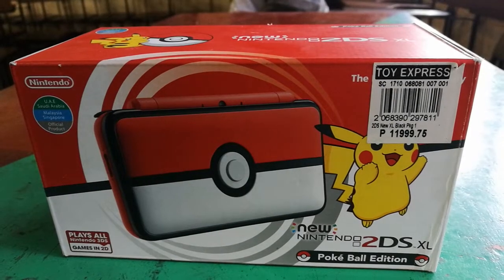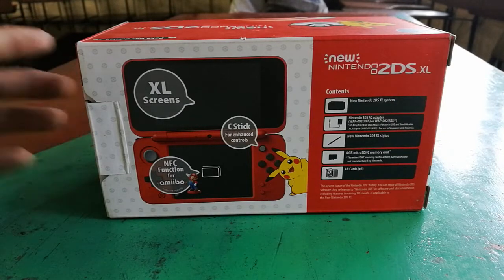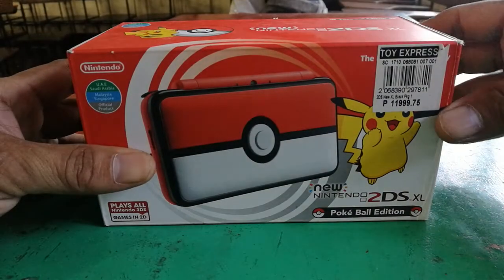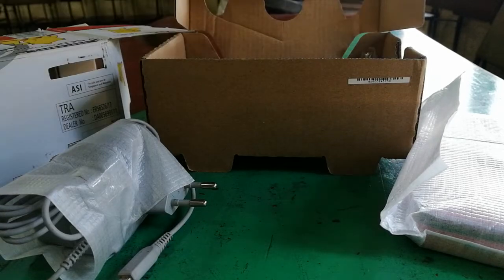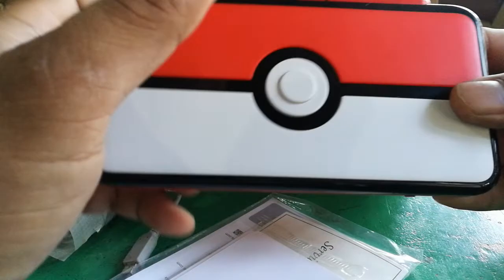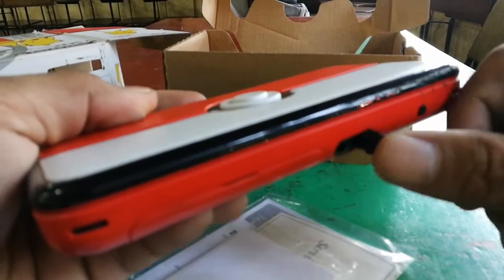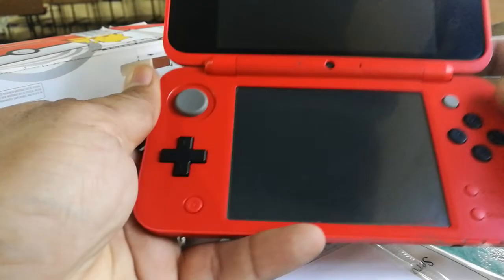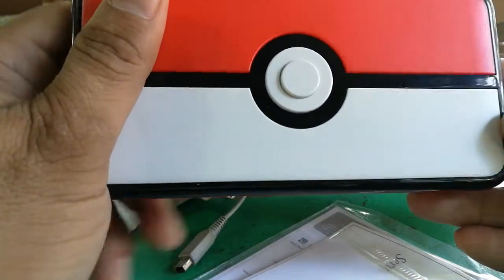Nintendo 2ds xl Unboxing Poke Ball Edition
2DS XL Pokeball Edition Unboxing Philippines

Hi Everyone today its my first time to do an unboxing of the 2ds xl Poke Ball Edition A little information to help people see what the handheld console looks like you can look it up in this pls. like and subscribe.